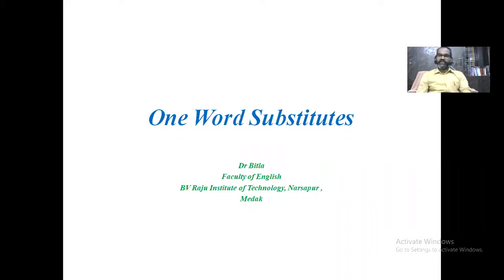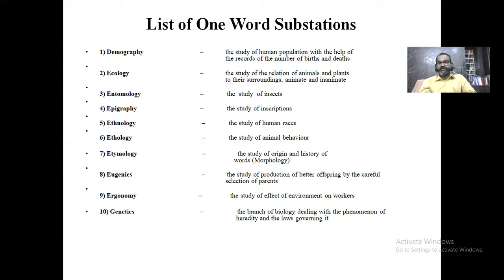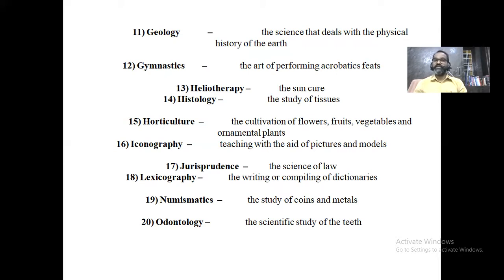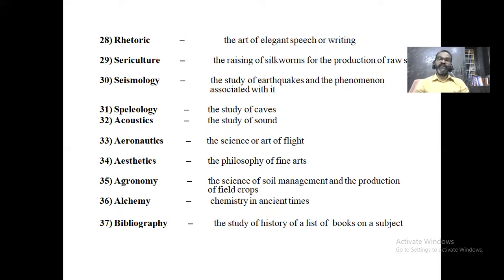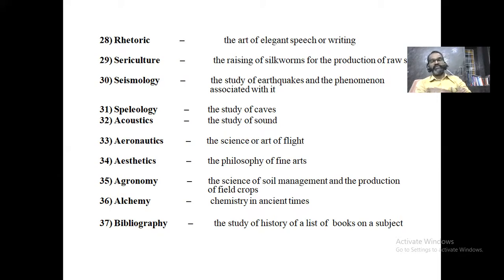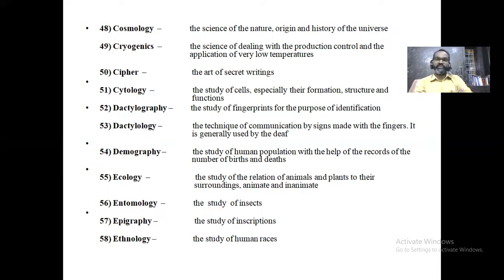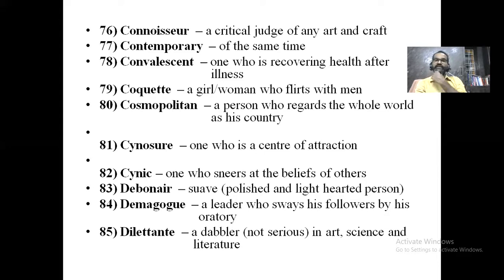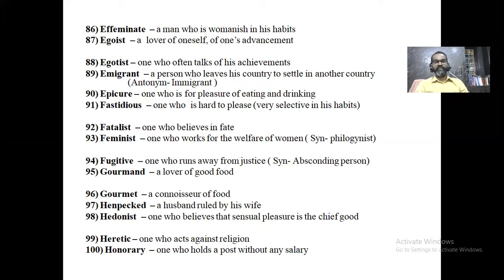One Word Substitutions | Dr Bitla | BV Raju Institute of Technology | Narsapur | Medak | BSV VOICE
One Word Substitutions | Agoraphobia | Claustrophobia | Dr Bitla | BV Raju Institute of Technology | Narsapur | Medak | BSV VOICE | Bittla Summit